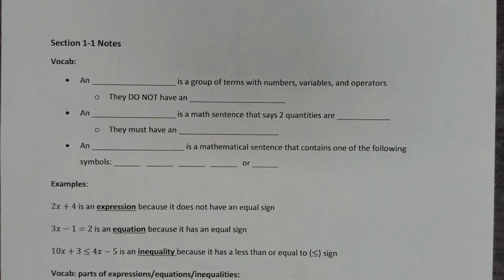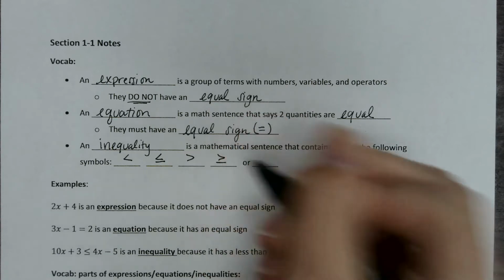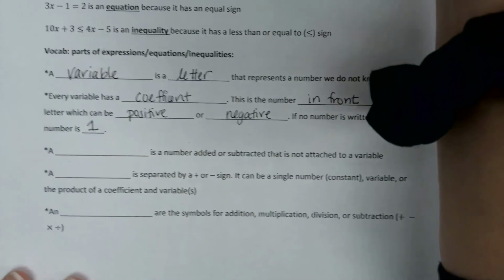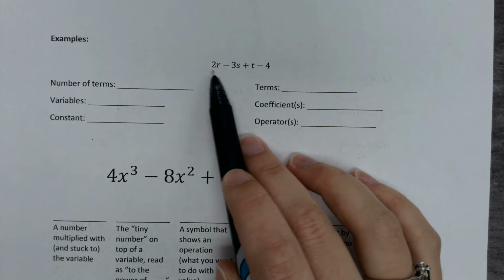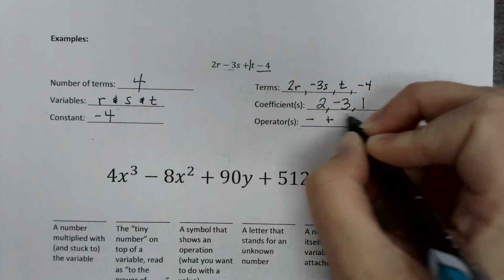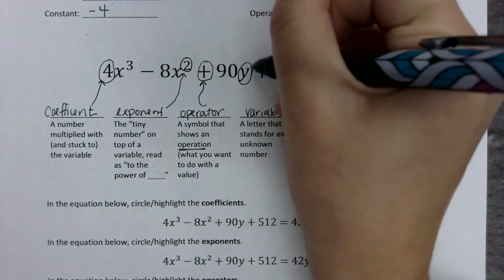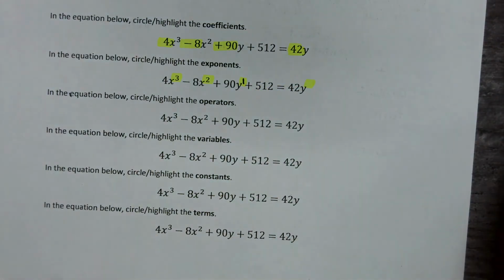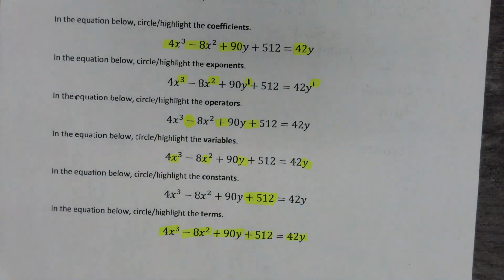Parts of an Expression